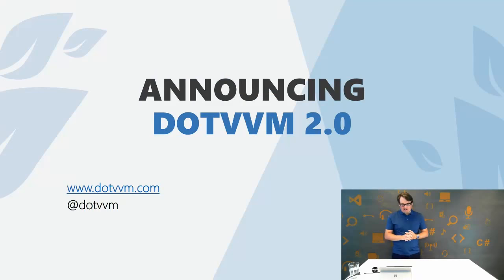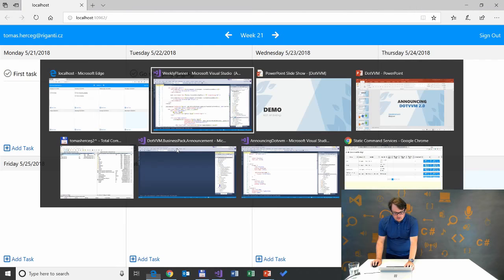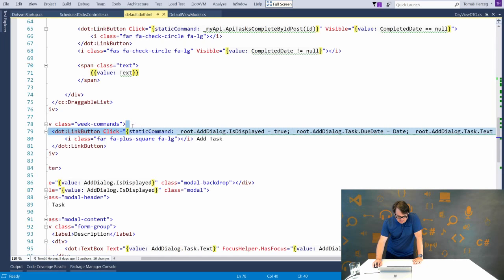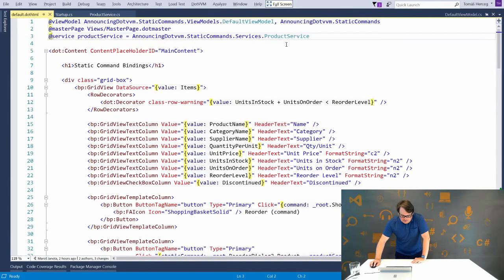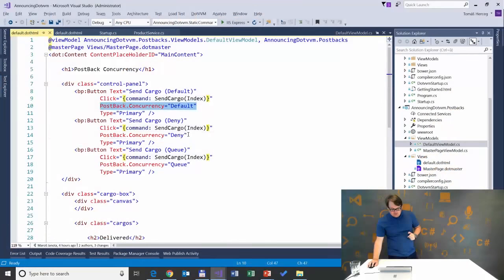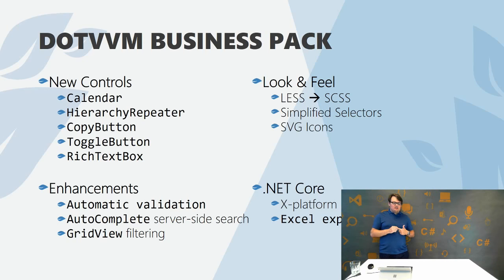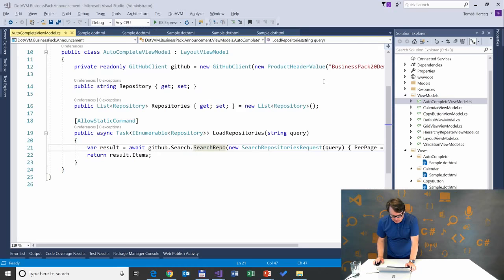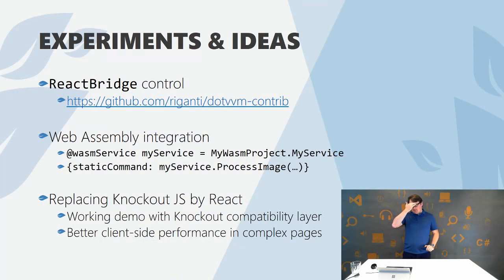Announcing DotVVM 2.0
In this live stream, Tomas Herceg was presenting new features in DotVVM 2.0 and DotVVM Business Pack.

1. 1:22 Introduction

2. 6:48 New Features in DotVVM 2.0
  - 10:06 REST API bindings
  - 30:32 Static Command Services
  - 44:51 Concurrency Modes
  - 53:32 _collection variable
  - 56:41 FormControls.Enabled property
  - 1:00:38 Embedding Markup Controls in DLLs

3. 1:04:06 What's new for DotVVM Business Pack
  - 1:07:54 Calendar control
  - 1:10:25 HierarchyRepeater
  - 1:12:00 CopyButton
  - 1:12:43 Automatic Validation
  - 1:14:48 AutoComplete with server-side loading
  - 1:16:28 GridView and FilterBuilder

4. 1:19:06 Internals

5. 1:23:52 Future and Roadmap